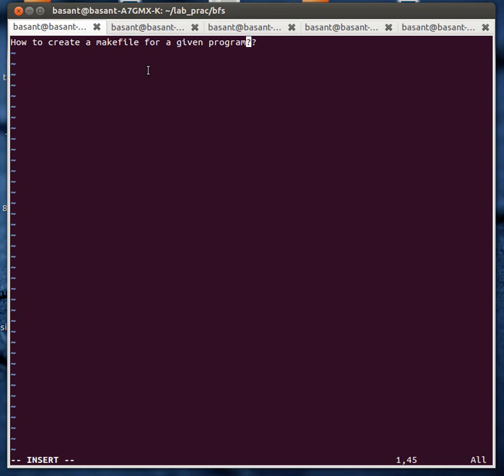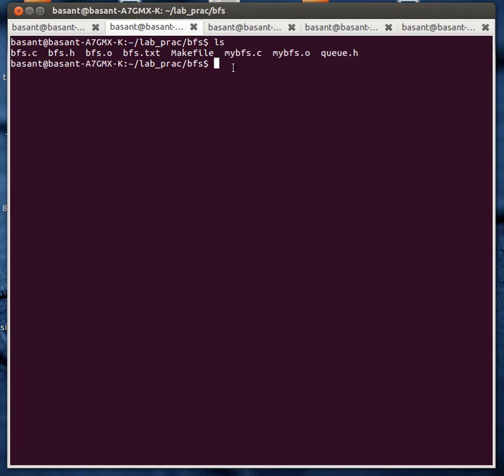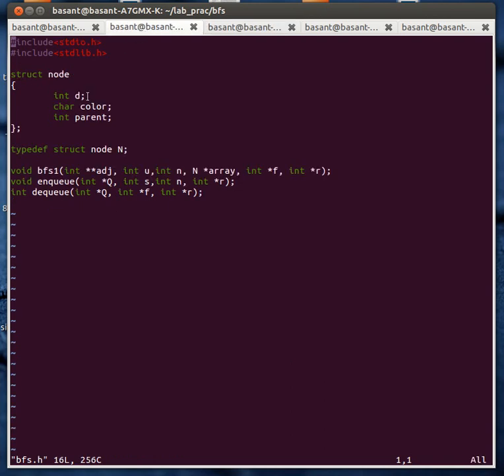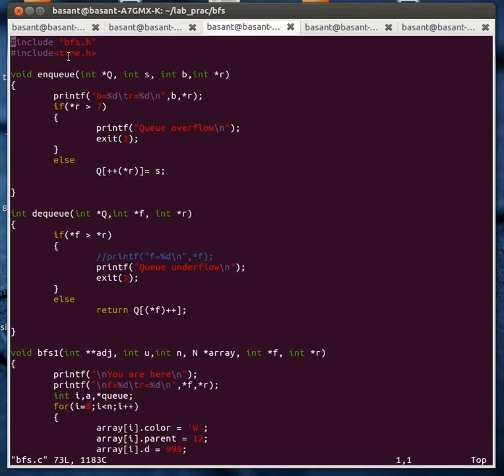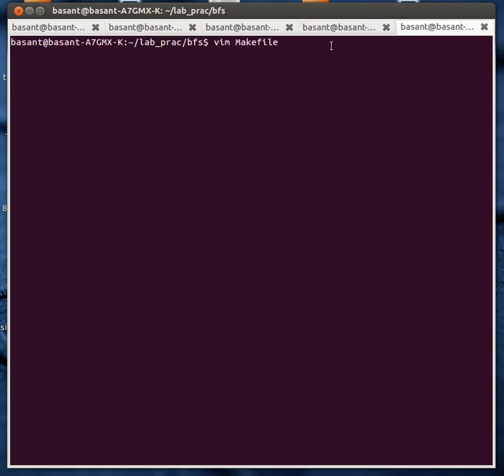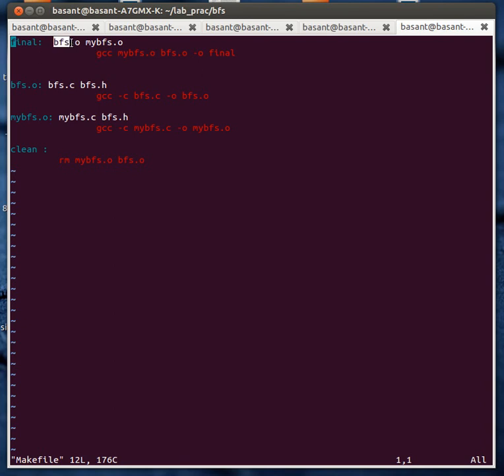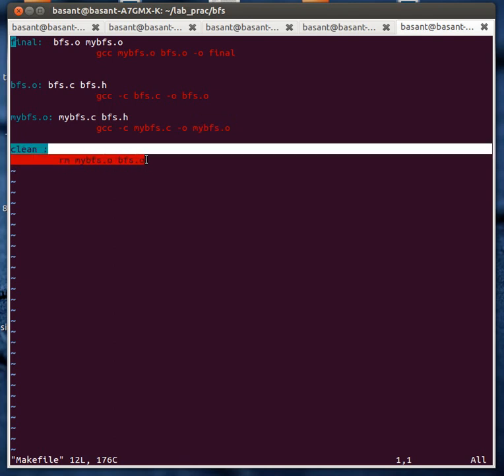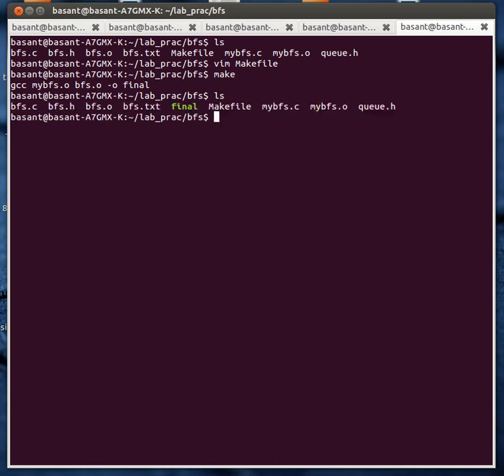How to create a MakeFile in Linux?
In this video I'll show how to create a Makefile for a given program.